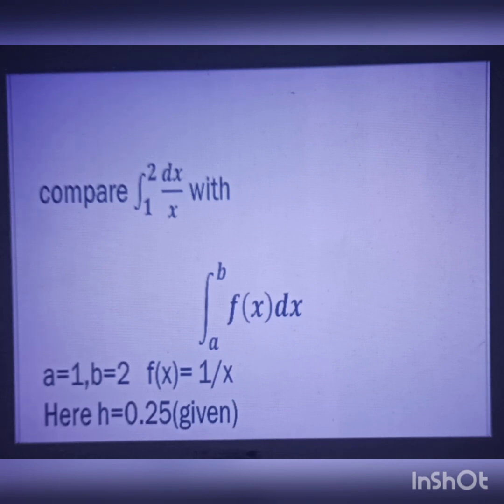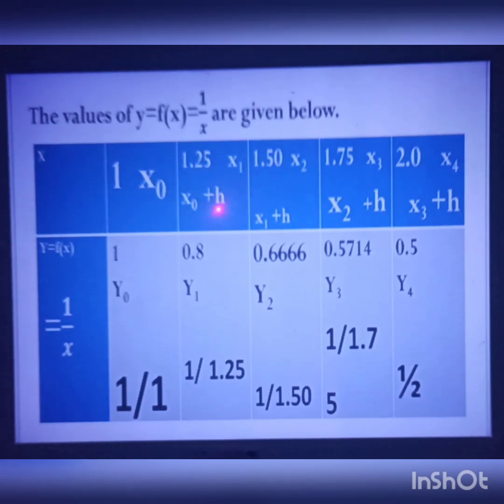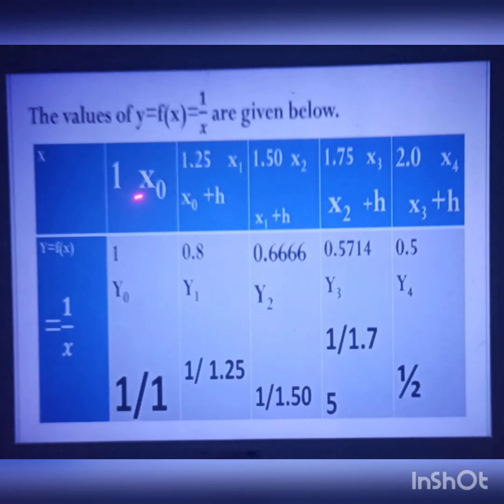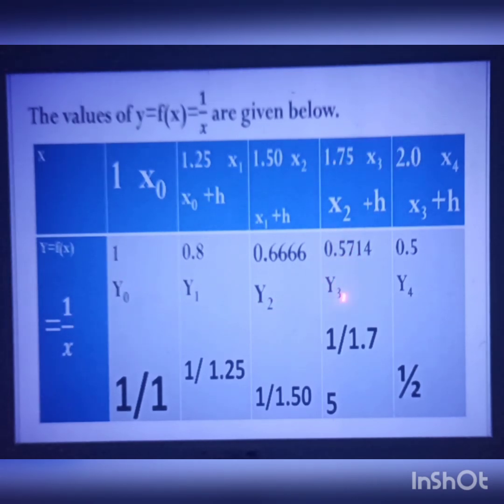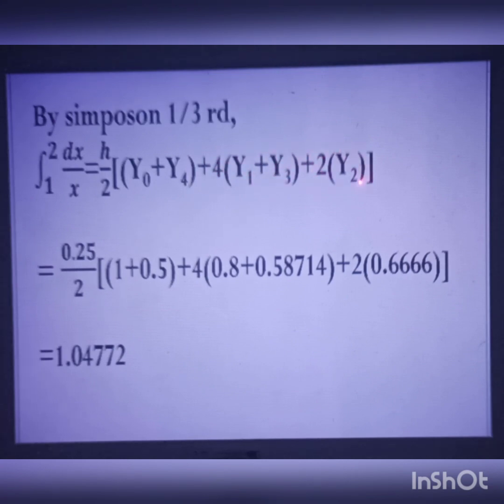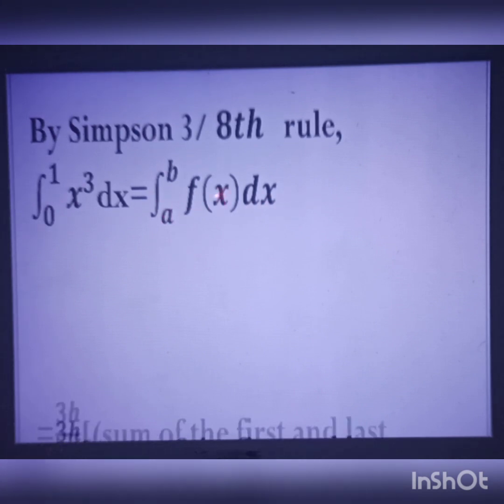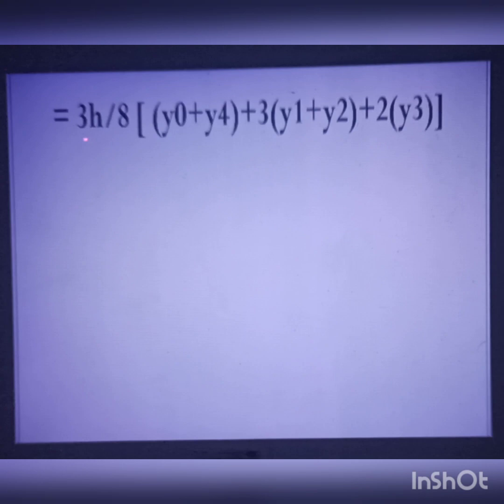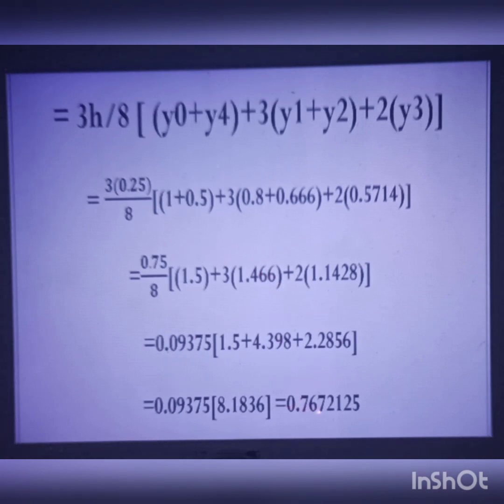Simpson's 1/3 and 3/8 rule-Problem 02